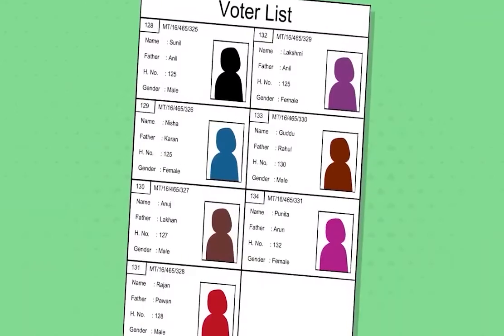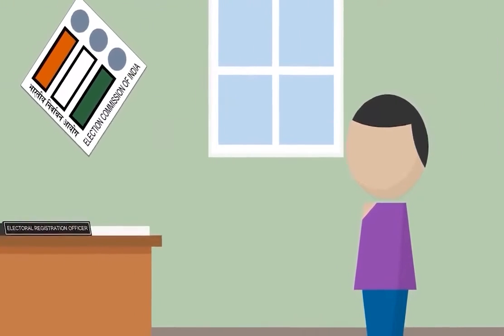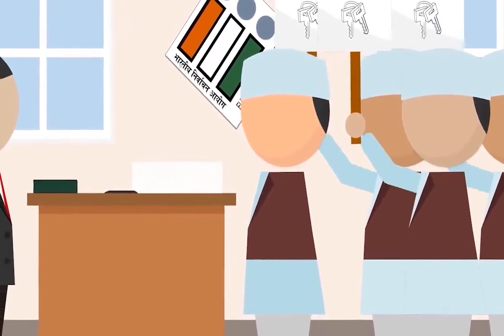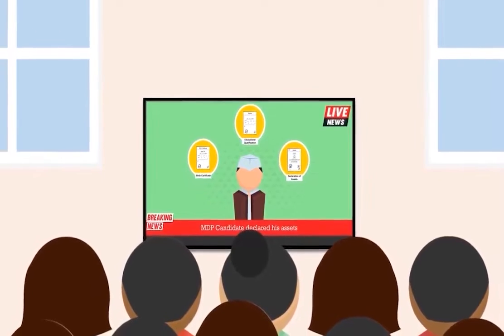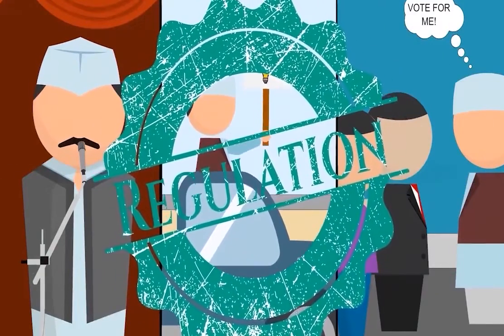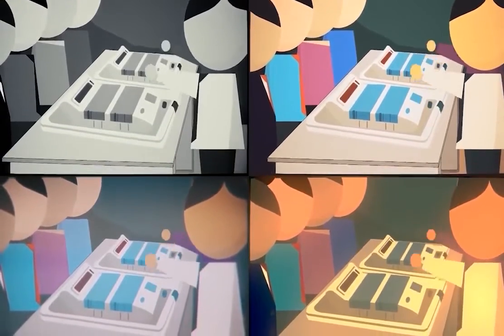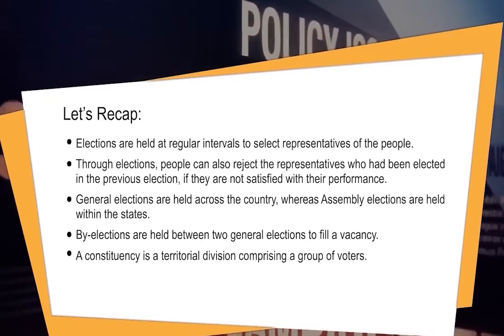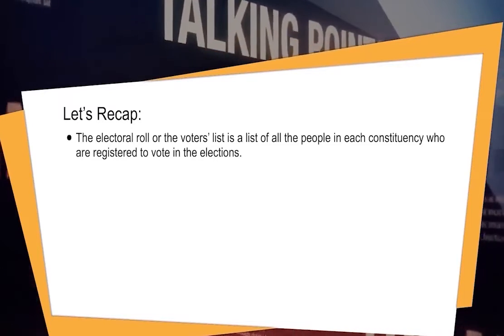Voting Mechanism NOTA Electoral Reforms